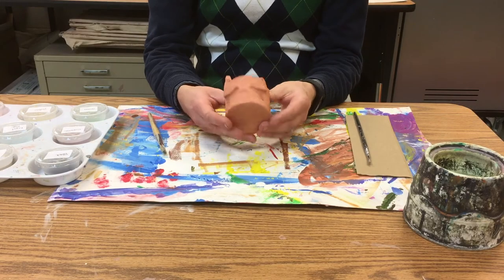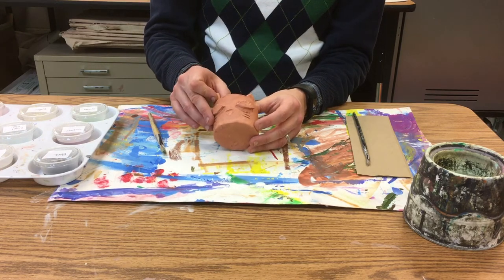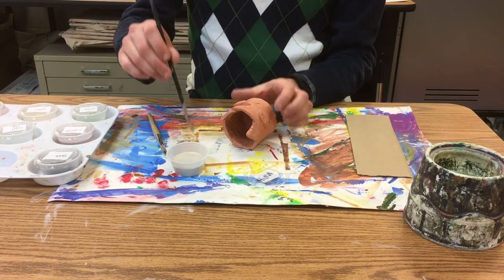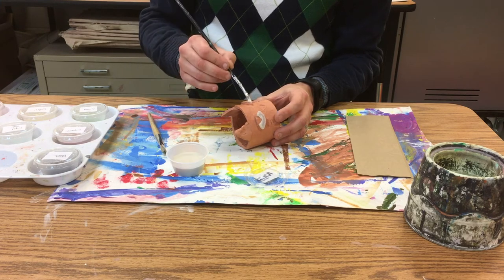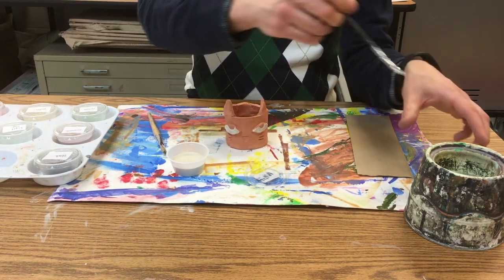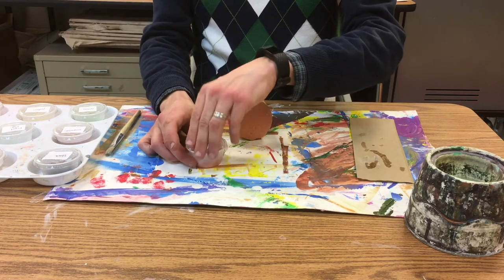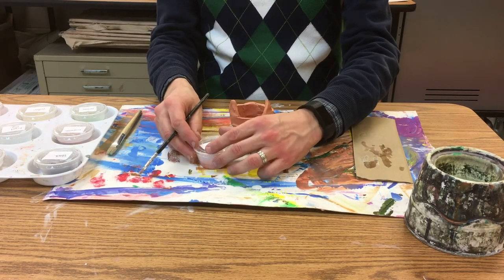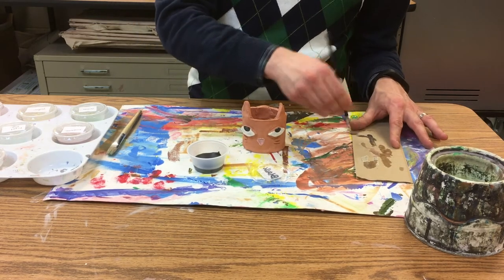03 Make a Slab Built Pot - Glazing the Pot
After your pot has been fired, it's time to glaze it!